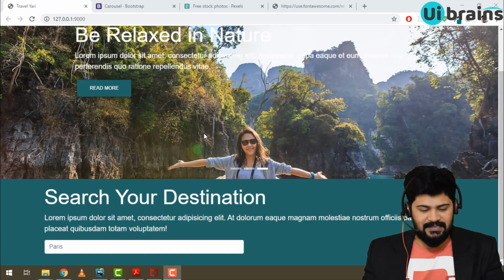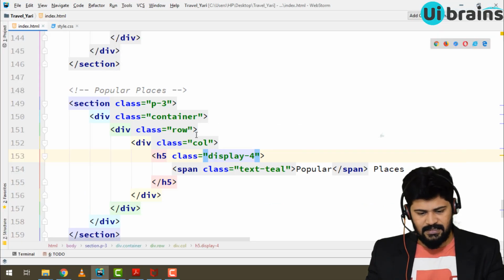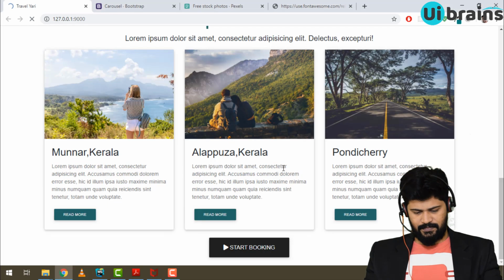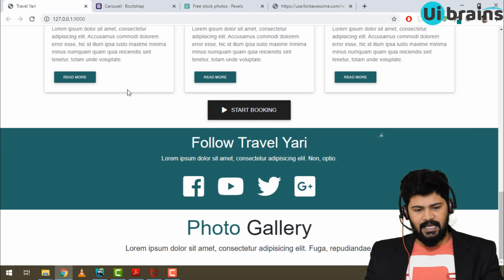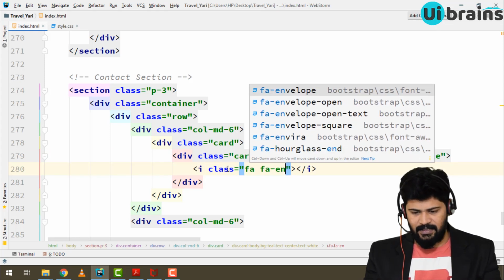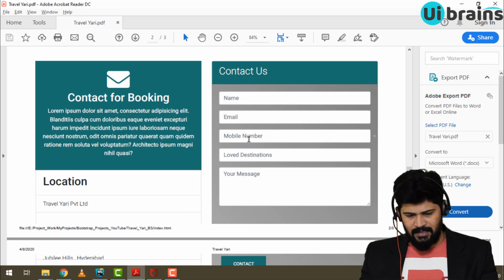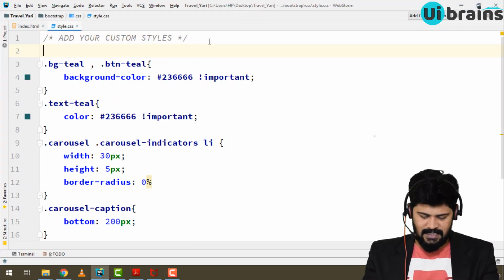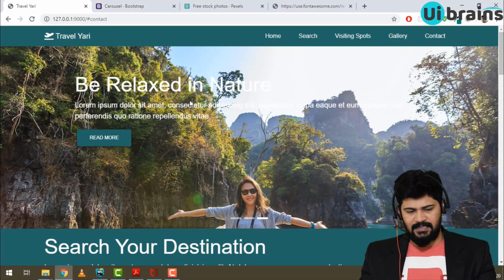Travel Yaari Website Development Part 2 Using HTML , CSS , Bootstrap | Ui Brains | NAVEEN SAGGAM